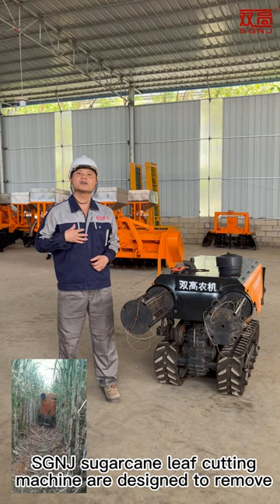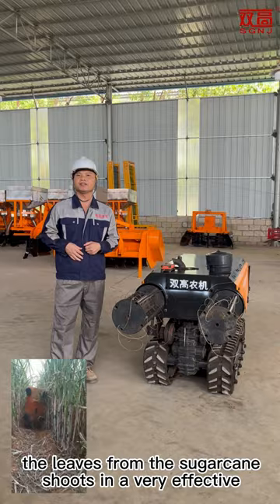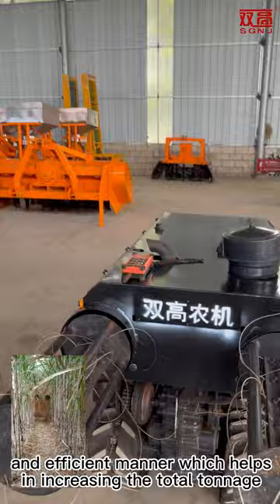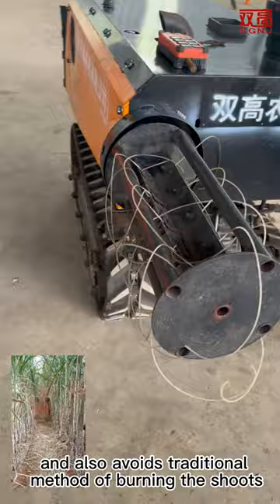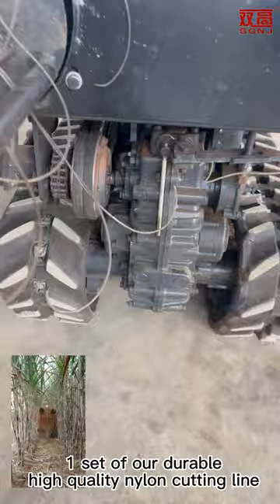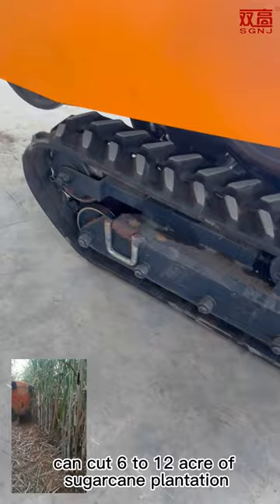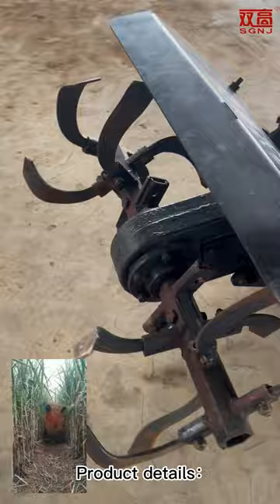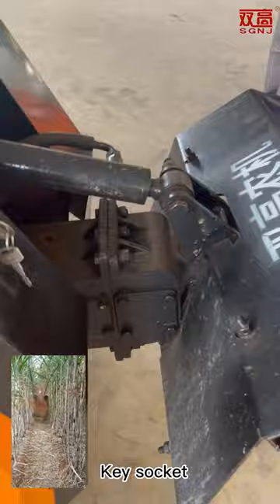SGNJ Factory directly All automatic sugarcane farm equipment Sugarcane Leaf Cutters Farmer machine